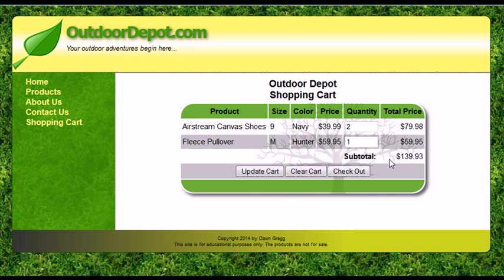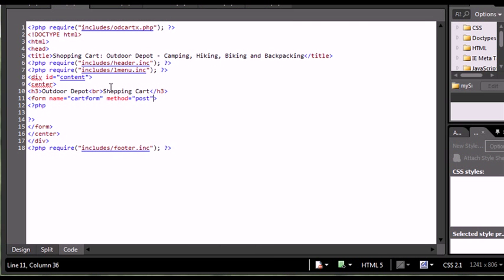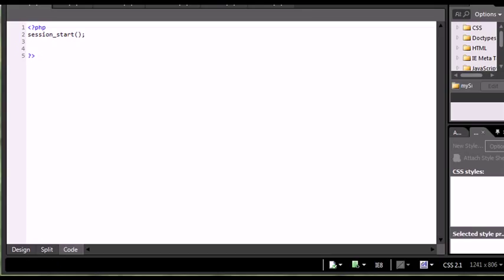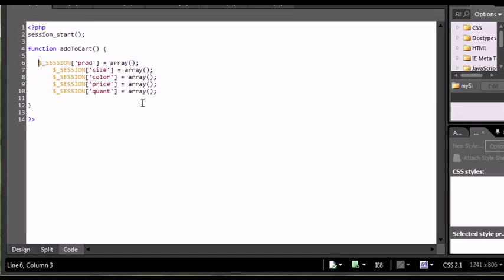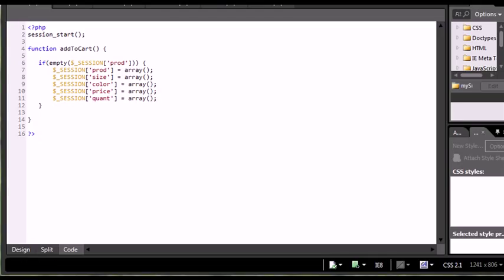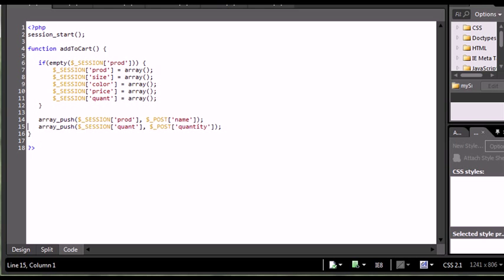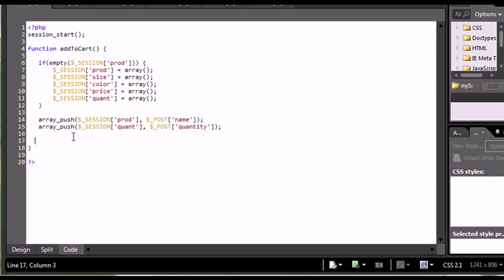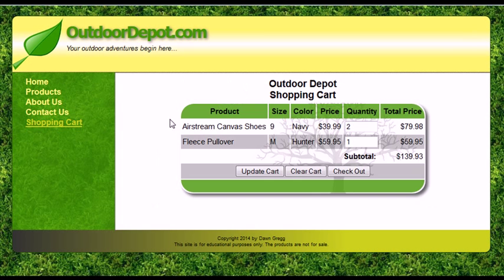Add to Cart PHP